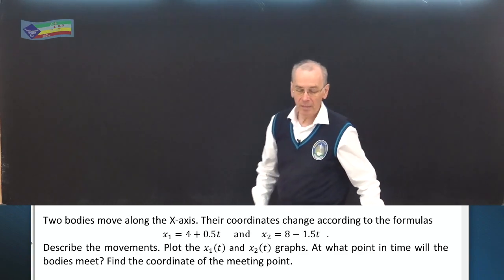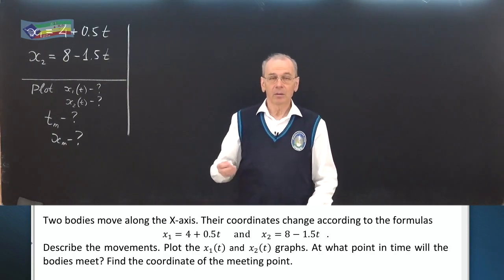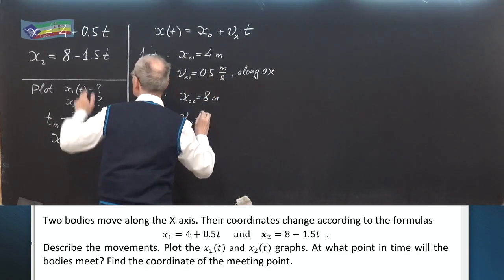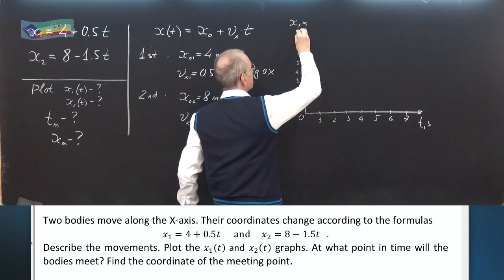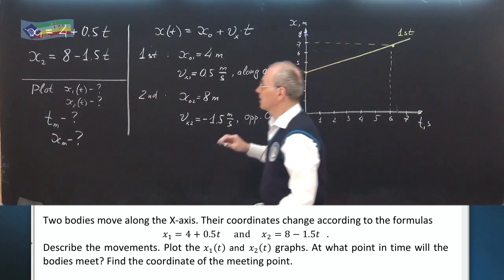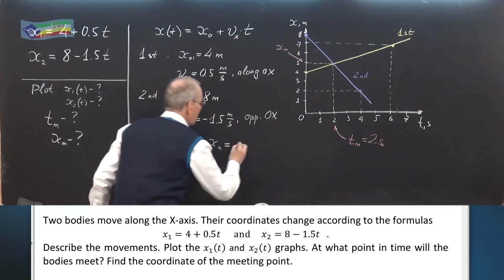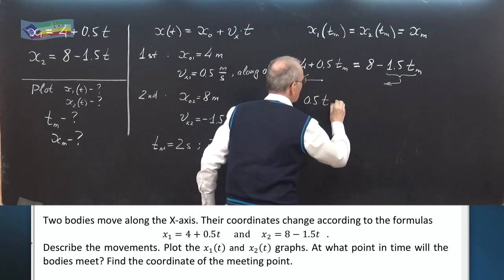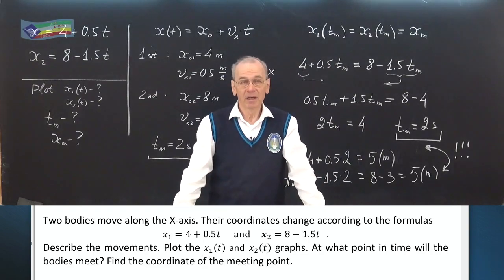Physics | Problem solving | 02